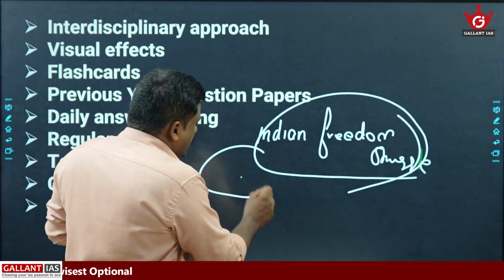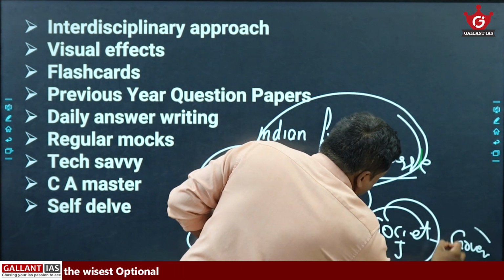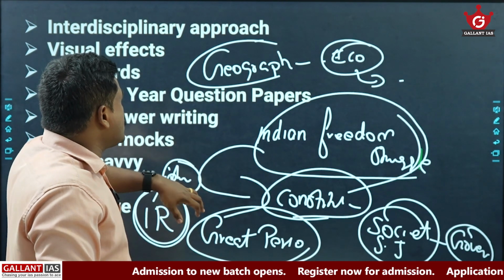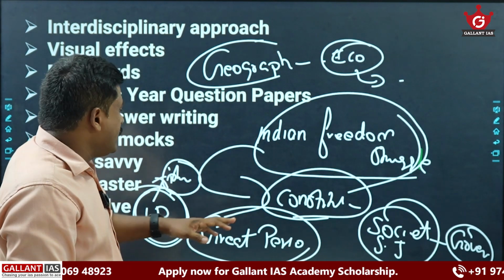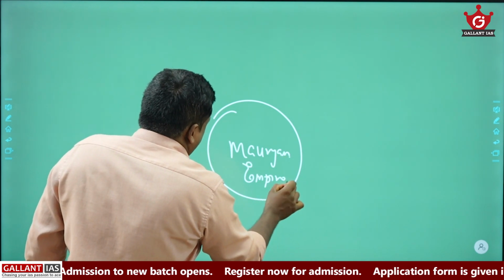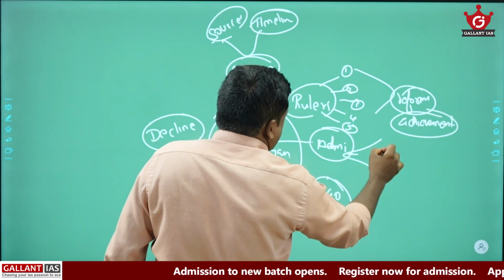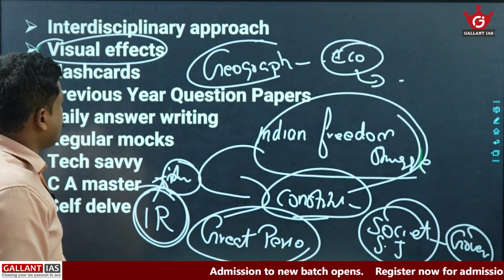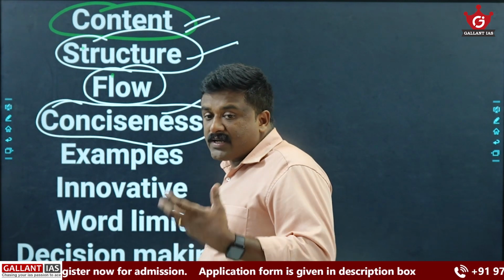How to revise effectively for the Prelims and Mains in UPSC CSE | Gallant IAS